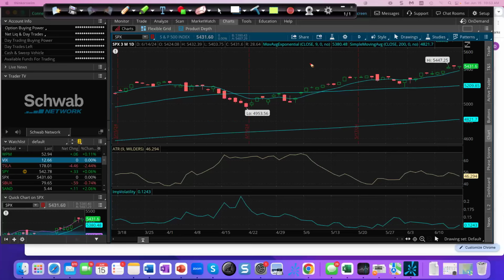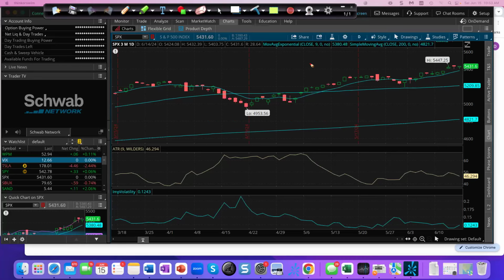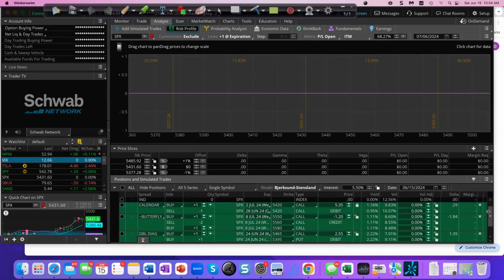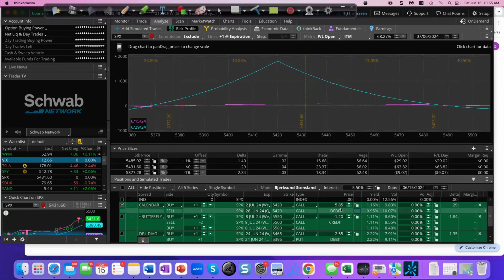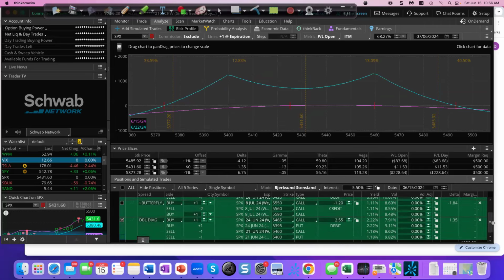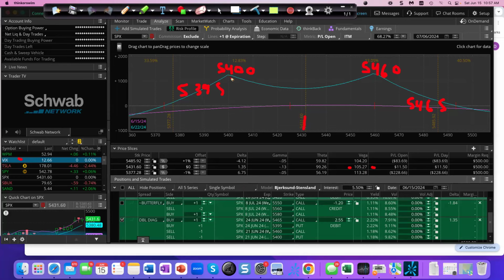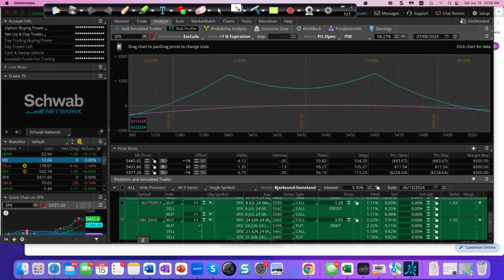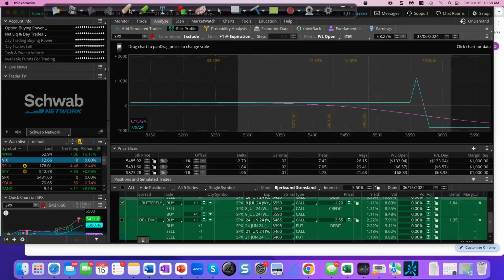Range Bound Options Strategies that are working with SPX near all time highs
To learn more about Sheridan Risk Management and our education!